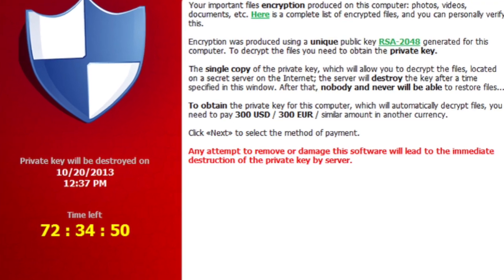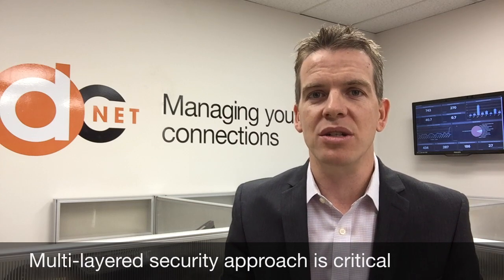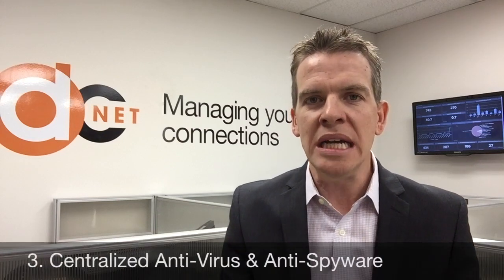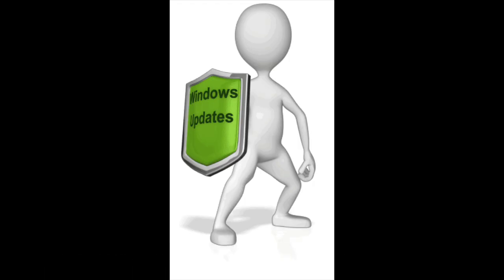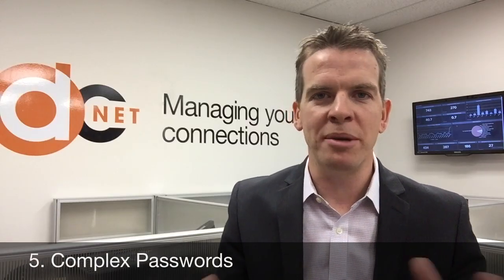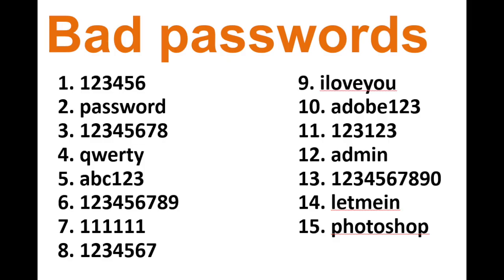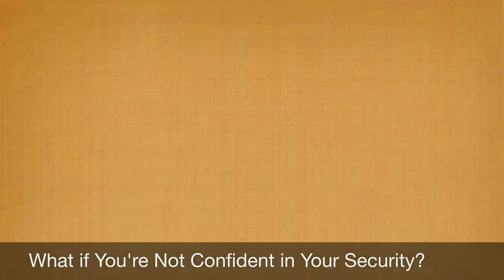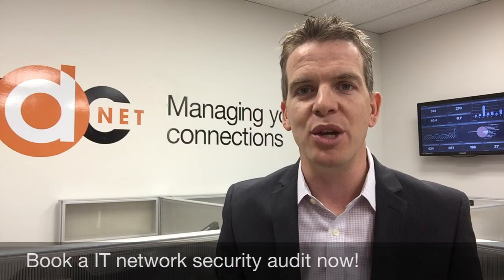How to Secure Your IT Network